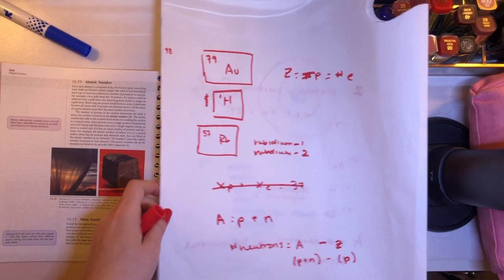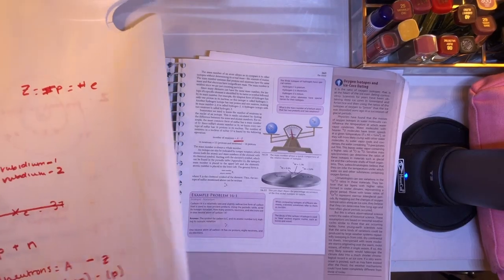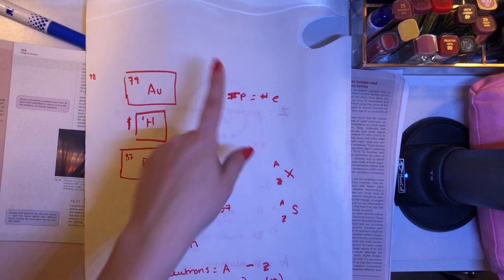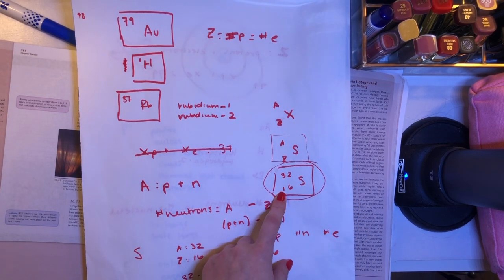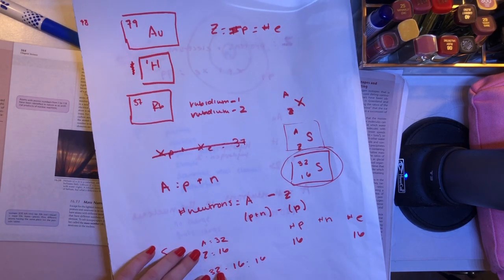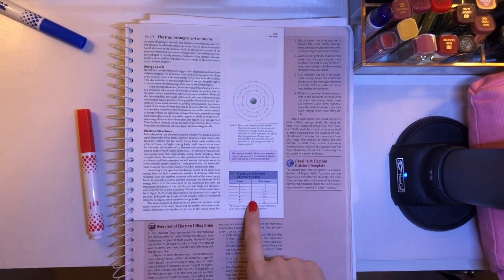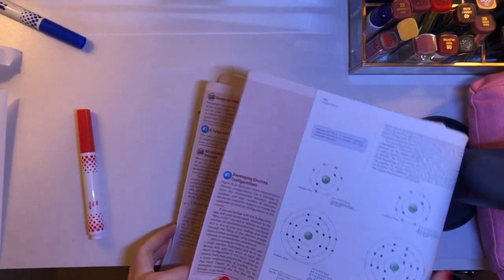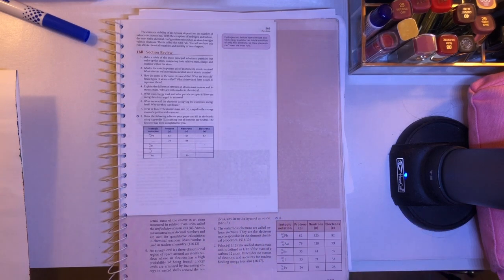16B 2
This is the second part to the 16B review.